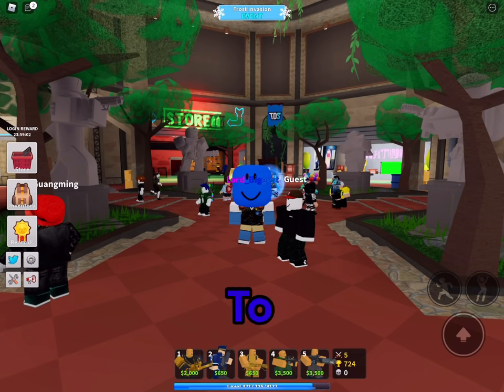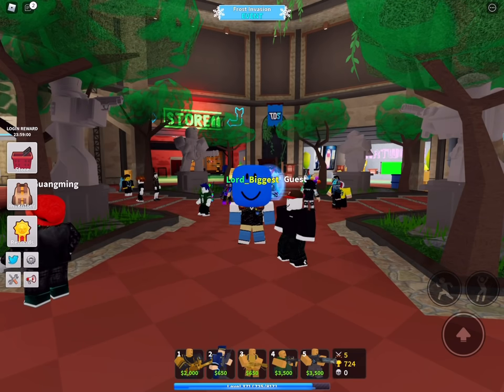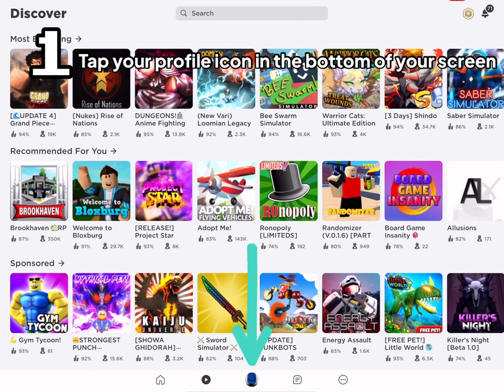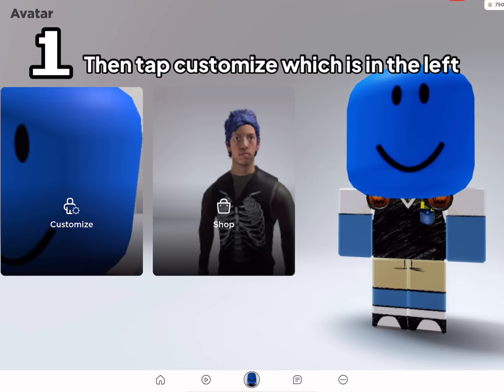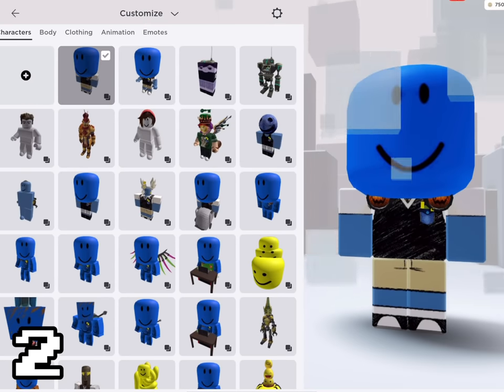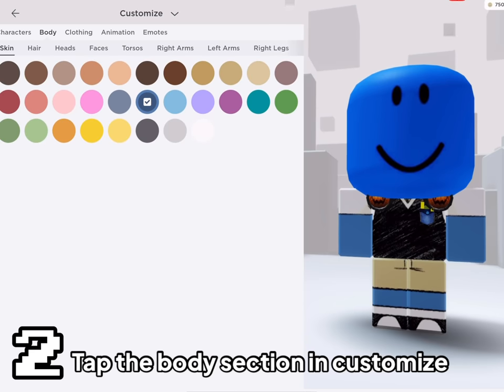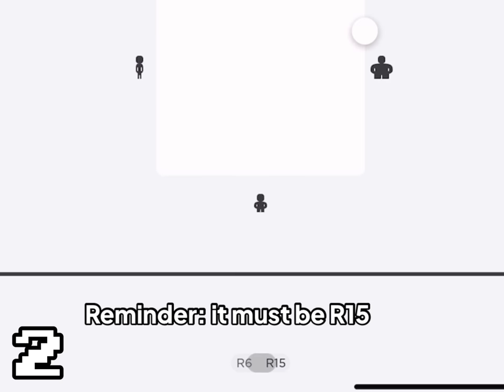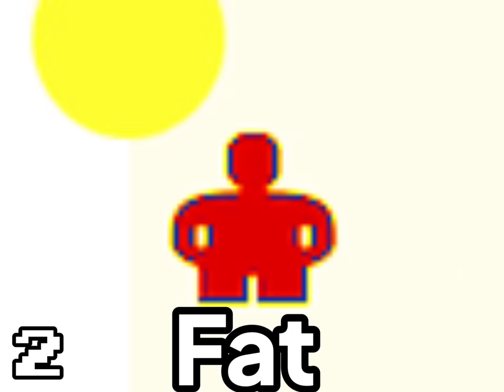How to do frozen emote slide glitch in tds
Update: wings also work too
also for those that dont work, try retrying a few times, I'm not fully sure if it works or not, if I'm mistaken I'm sorry.

I know it took 2 weeks for me to upload a vid, I know some of you guys know the reason, but for those you don’t it’s because I was having a hard time dealing with depression, I know I can ignore it but it’s hard to since I’m a really sensitive person. I’m also scared that I’m thinking that I ruined the tds community because of my past memes. Anyways, thank you guys for supporting me, it really helped me with my problems.

I sometimes mostly chat with my fans in discord in my server because I want them to have a chance to see me
Here’s the link to the server if you want to join or not

And some background music I used for the video:

Terraria music day - beginning of the video

Kirby squeak squad having fun outside - middle of the video

Vader shadowfear (the thumbnail image has gore like thing that might be unsuitable for some of you) - the part where I explode people

Thanks for your patience, and I’m sorry if the video wasn’t worth your time.